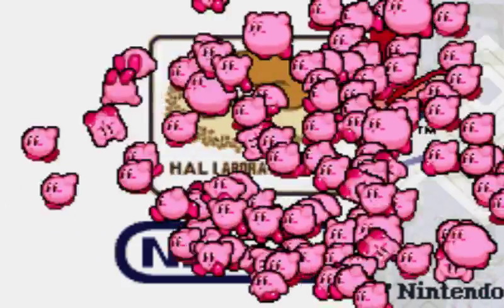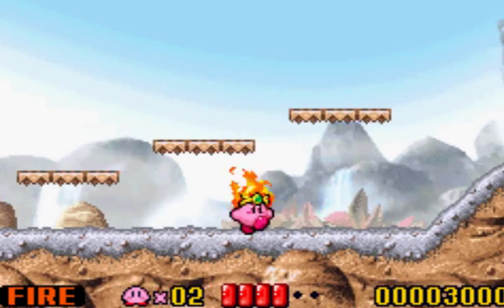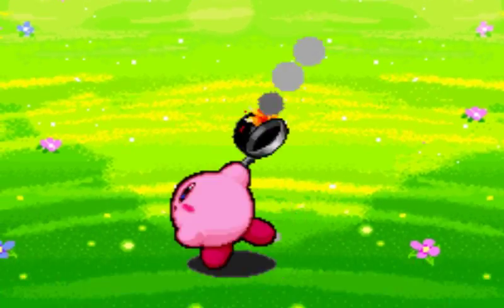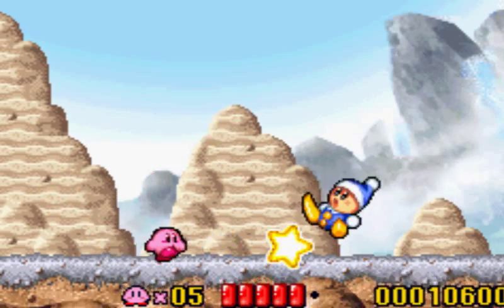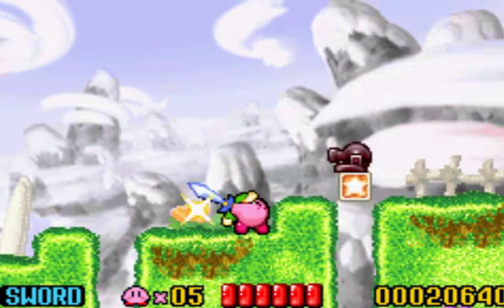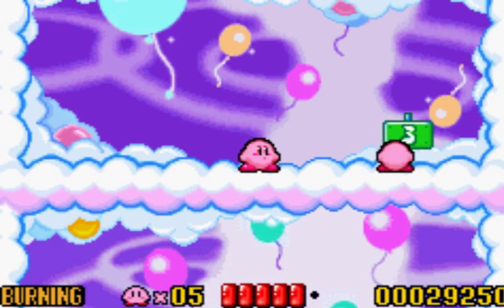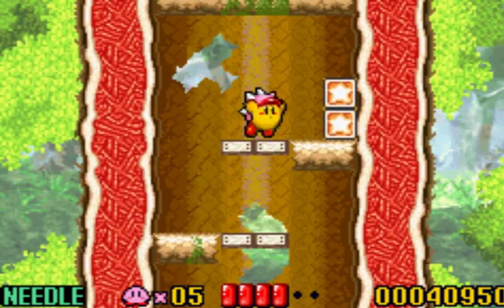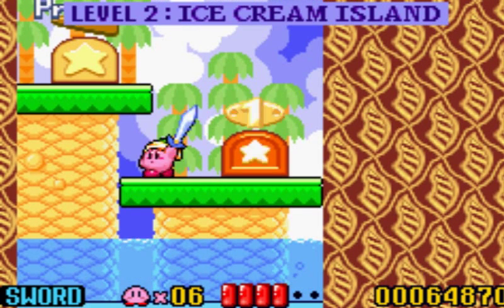Let's Play Kirby: Nightmare in Dream Land #01 - Vegetation Station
Welcome to my brand new let's play of Kirby: Nightmare in Dream Land for the GBA. This will be a 100% run. In this part, we clear out the first level, Vegetable Valley.

Game by Nintendo/ Hal Laboratory